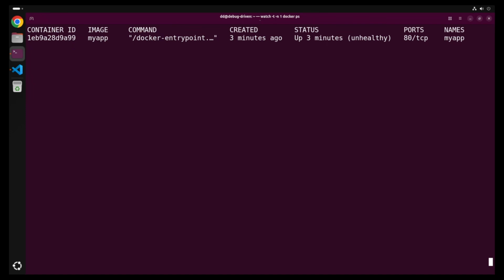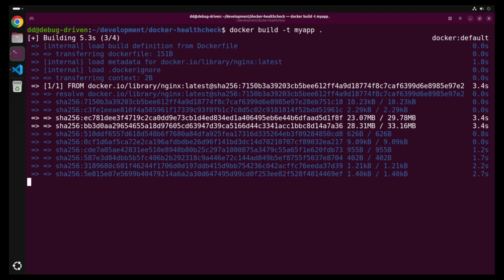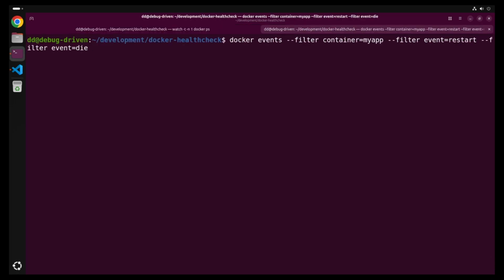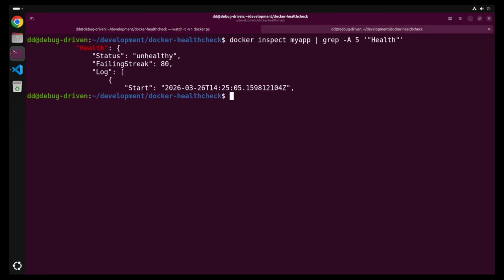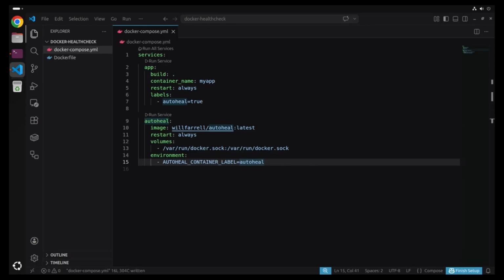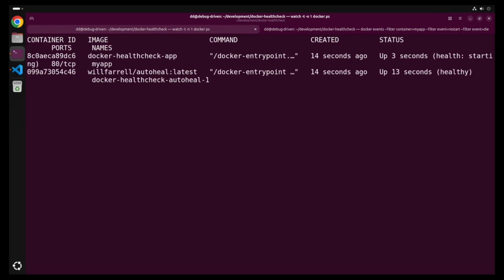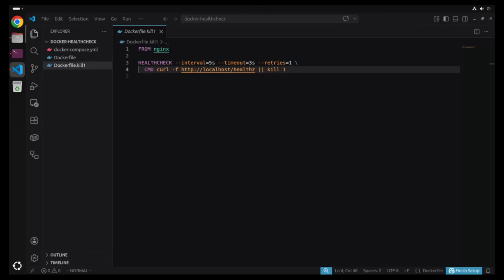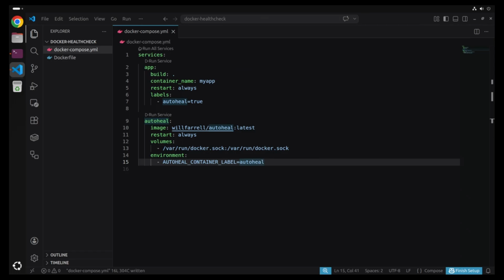Your Docker HEALTHCHECK Isn't Doing What You Think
Your Docker container is unhealthy. You've got `restart: always` set.
It's not restarting.

`HEALTHCHECK` and restart policies look like they work together — but in
standalone Docker, health status and the restart policy are completely separate.
A container can sit `unhealthy` indefinitely while `restart: always` does nothing.
This catches people out in production Docker Compose stacks more than anywhere else.

`restart: always` only fires when PID 1 exits — the main process crashing, the
container stopping. Health status is a separate metadata field. Nothing reads it
and takes action in standalone Docker. In Swarm or Kubernetes, unhealthy containers
get replaced automatically — but plain Docker doesn't make that call for you.

The fix is autoheal: a sidecar container that polls the Docker API, detects
anything marked unhealthy, and restarts it. This video shows the failure mode
live, explains why it happens, and walks through the autoheal setup.

If you caught the Docker secrets leak pattern, this one hits the same way — looks
correctly configured, breaks quietly. That video is linked below.

Timestamps:
0:00 The problem
0:19 Docker HEALTHCHECK directive explained
1:12 Why restart: always ignores health status
2:45 autoheal sidecar setup
4:37 Wrap up